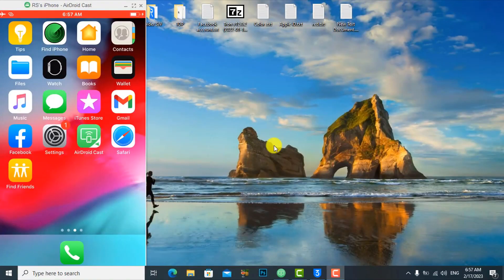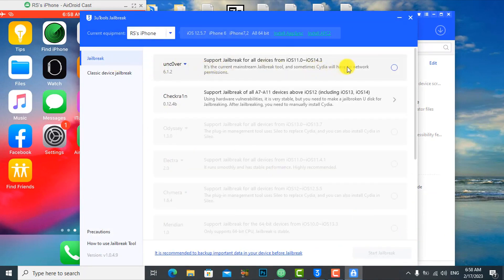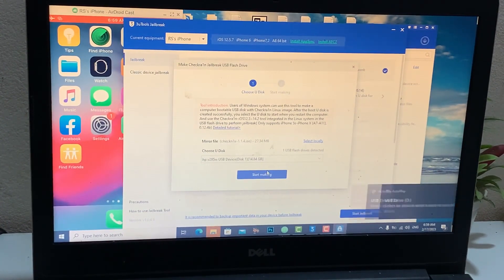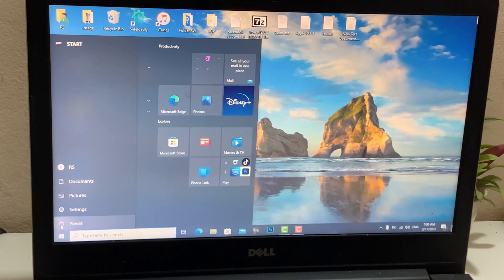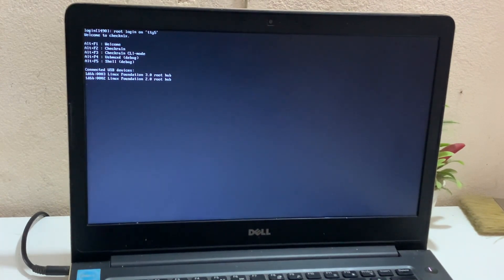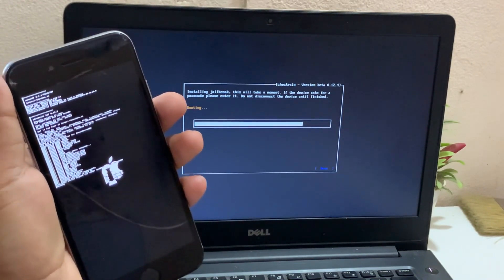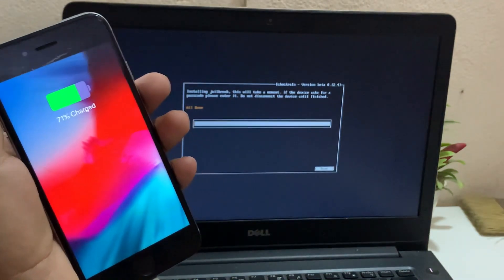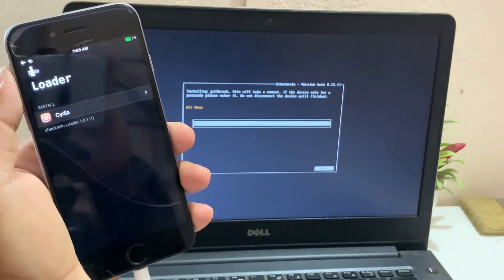New Chackra1n Jailbreak iOS 12.5.7/14/15 - How to Jailbreak On Windows. Full Tutorial Easy!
Press: Fn + Alt + F2